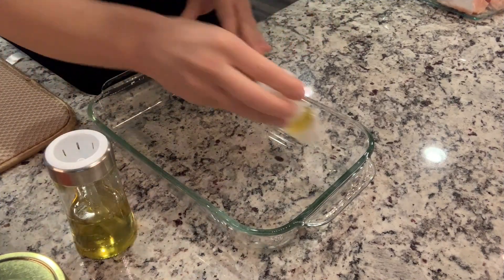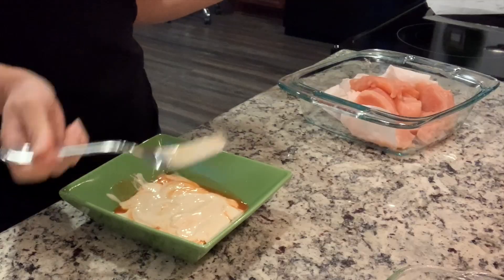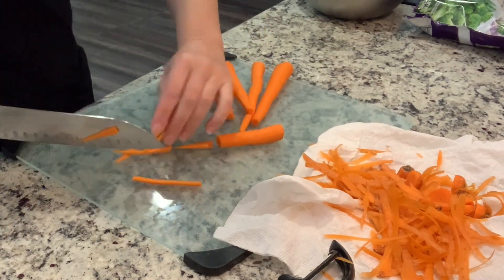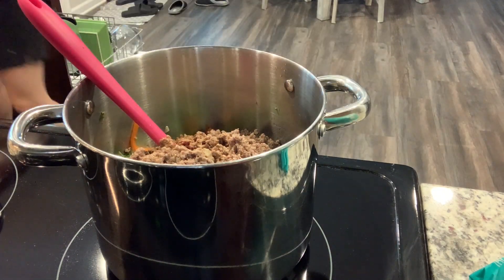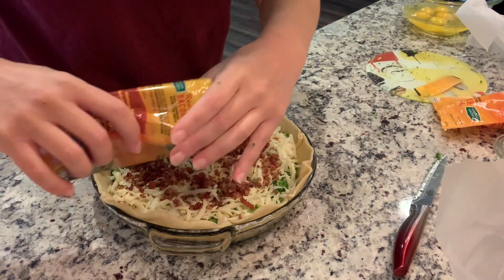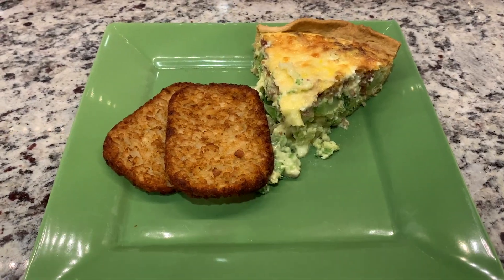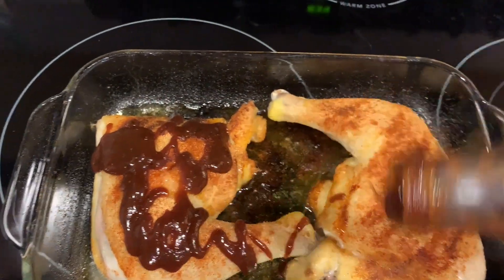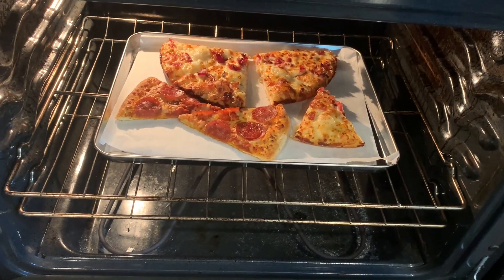What's for Dinner? | Simple Summer Meals | Easy Meal Ideas | A Week of Meals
What's for Dinner? | A Week of Meals | Eat at Home | Easy Dinner Recipes
I'm sharing some easy and delicious dinner ideas that we made and loved recently.

0:00 Intro
0:11 Meal #1 Buffalo Ranch Coated Chicken and Salads
          Homemade Ranch Seasoning Mix
1/2 cup dried buttermilk                   1t dried minced onion
1T dried parsley                                 1t onion powder
1t salt                                                   1t dill weed
1t garlic powder                                 1/4t black pepper (optional)

3:34 Meal #2 Beef Ramen Stir Fry

6:07 Meal #3 Bacon, Cheese & Broccoli Quiche

9:42 Meal #4 Leftovers

9:53 Meal #5 Baked BBQ Chicken Quarters and Salads

12:23 Meal #6 Real Life 🤪